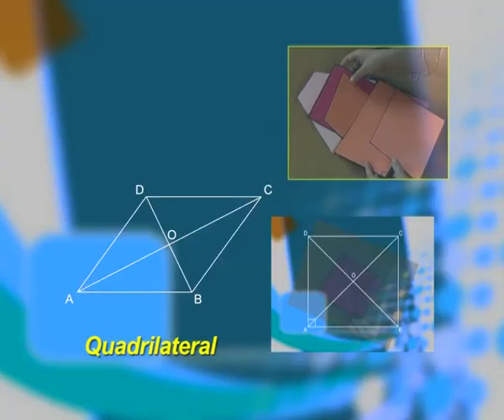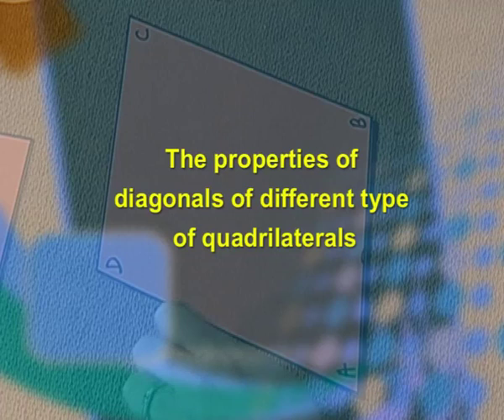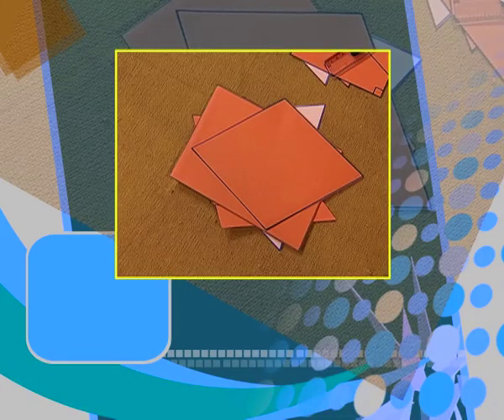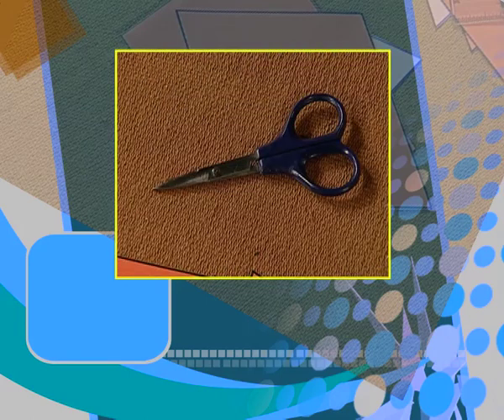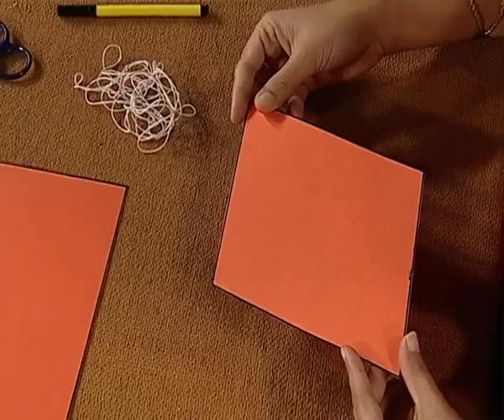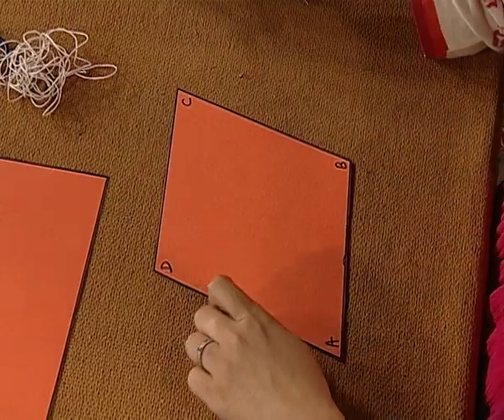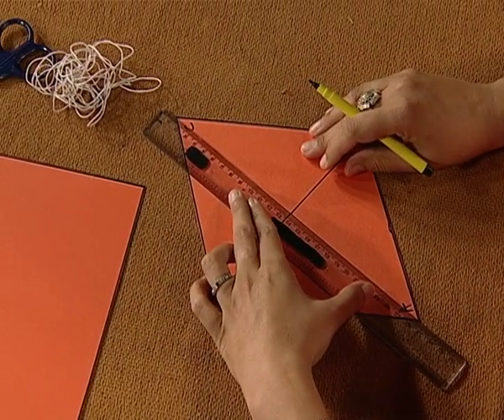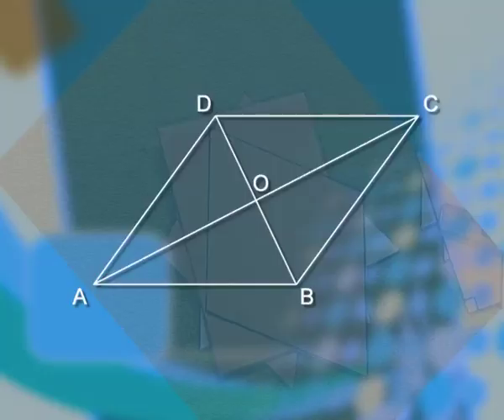MATHS ACT 6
To verify the diagonals of different types of quadrilaterals.